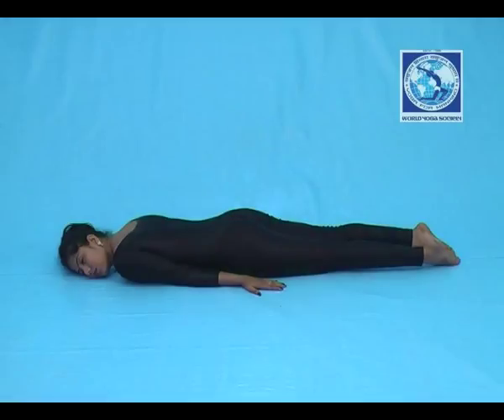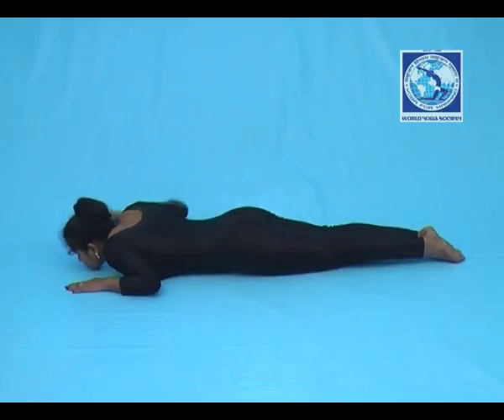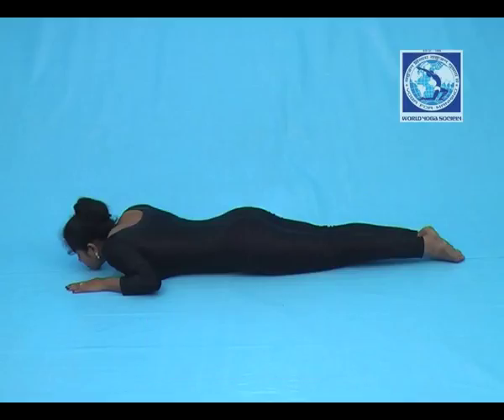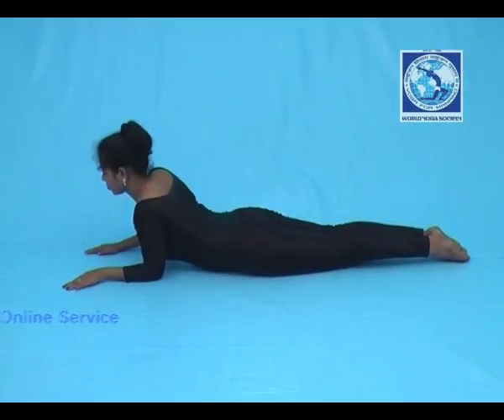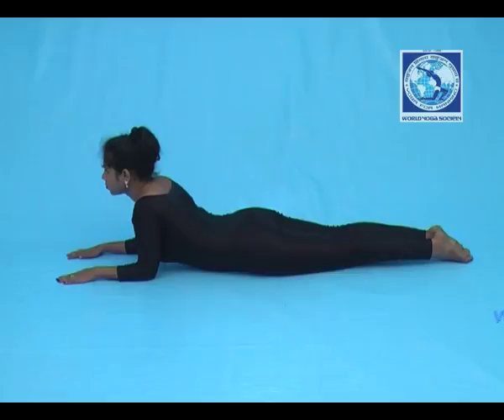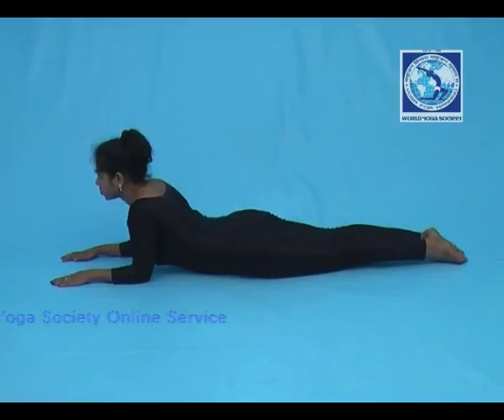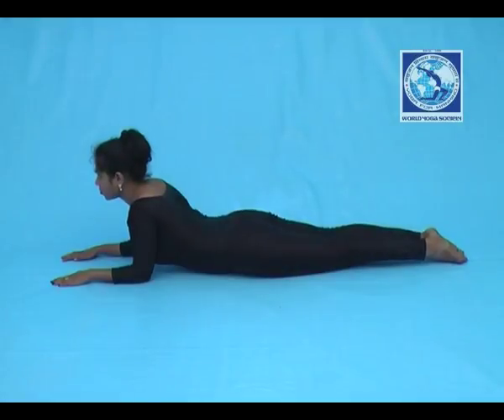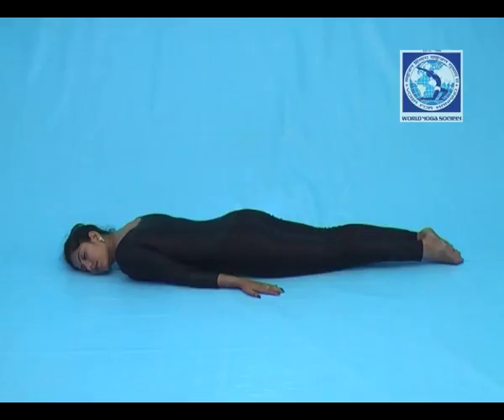yoga therapy Bhujangasana resting on hands